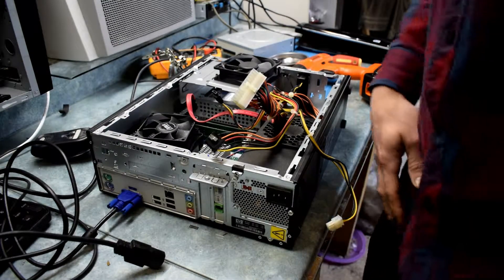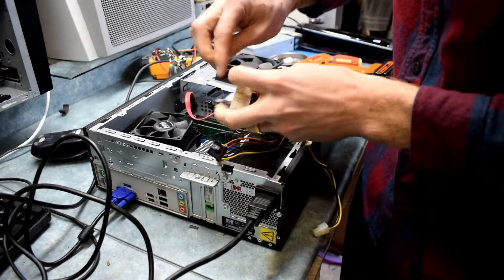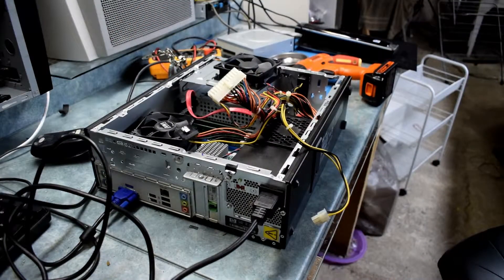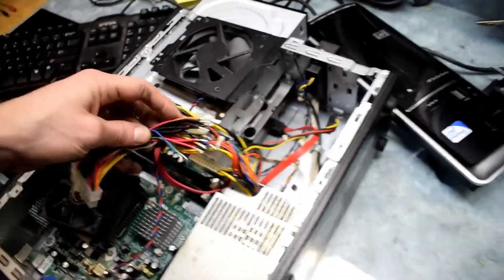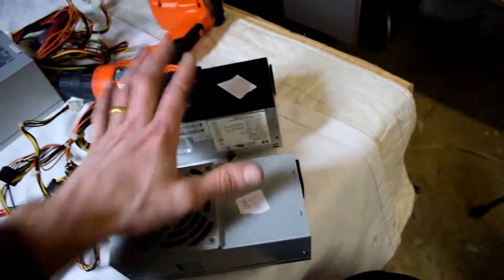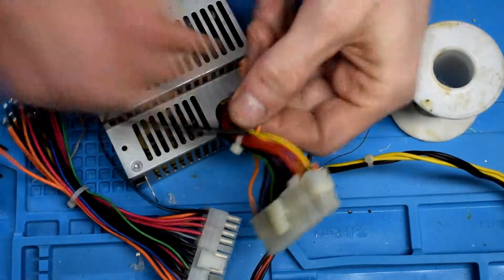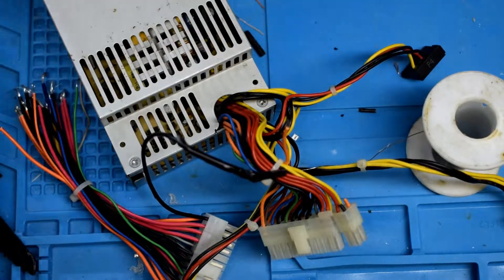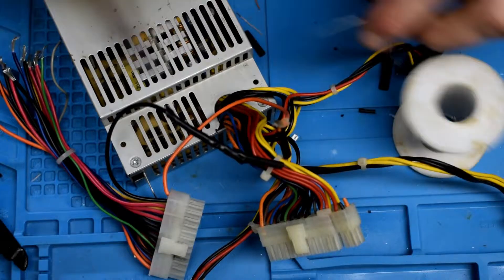HP power supply repair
HP desktop does not turn on. Replace the power supply by modification.